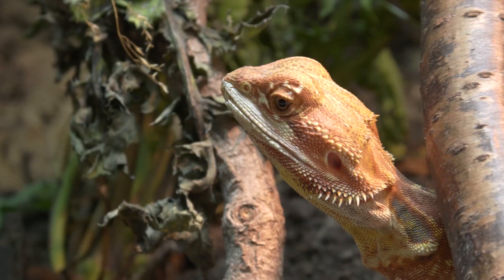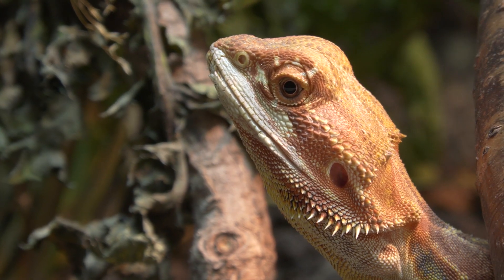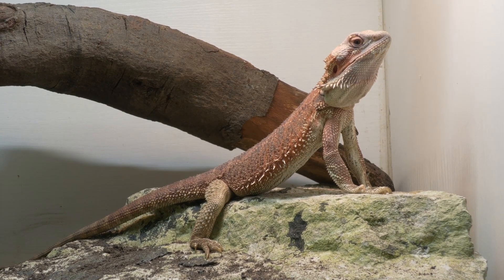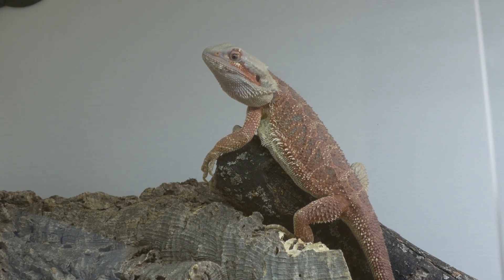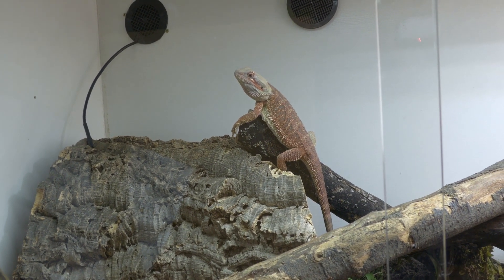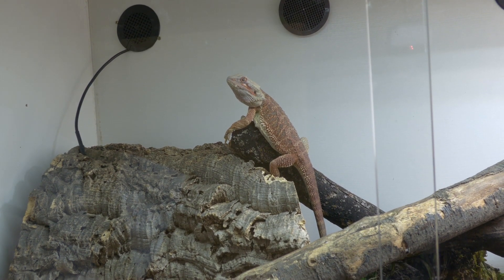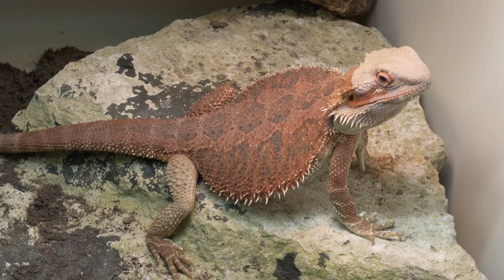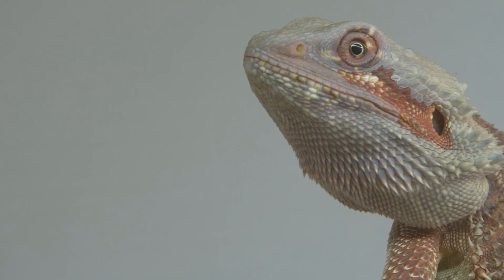What To Do When Your Bearded Dragon Is Shedding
How often do bearded dragons shed? This bearded Dragon shedding guide holds all the answers from start to finish of bearded dragons shedding!